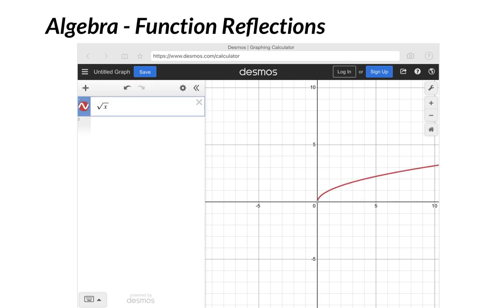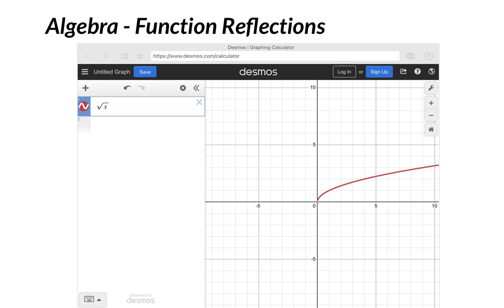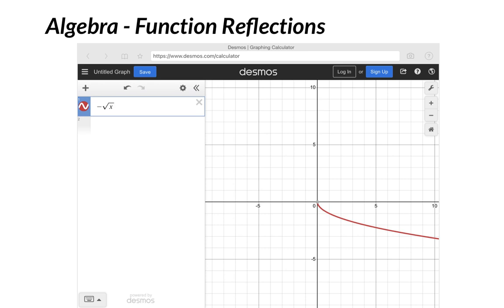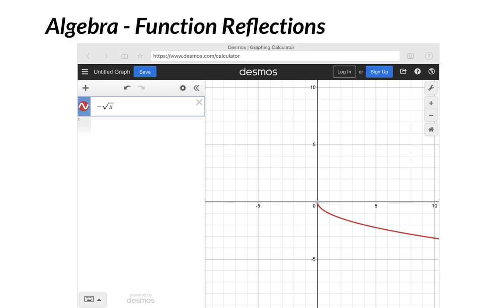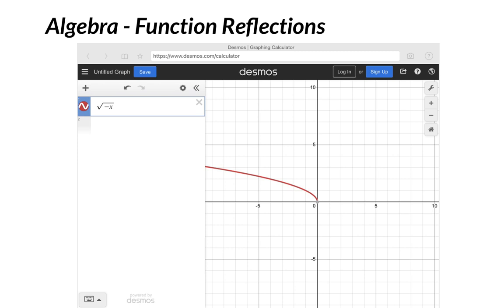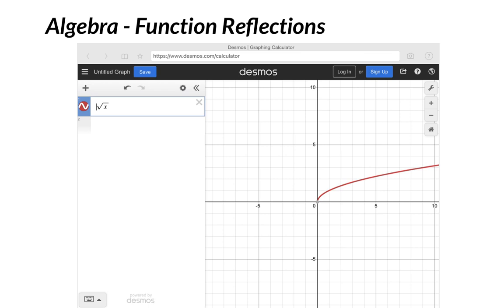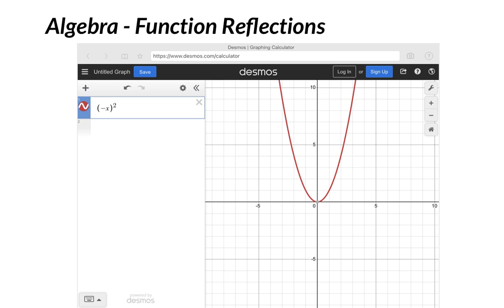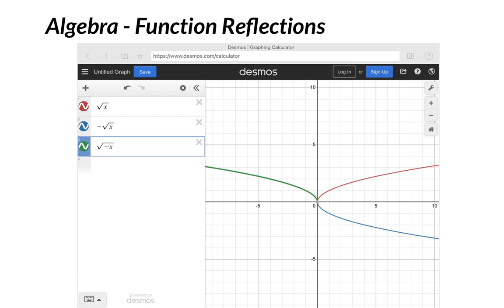Algebra - Function Reflections